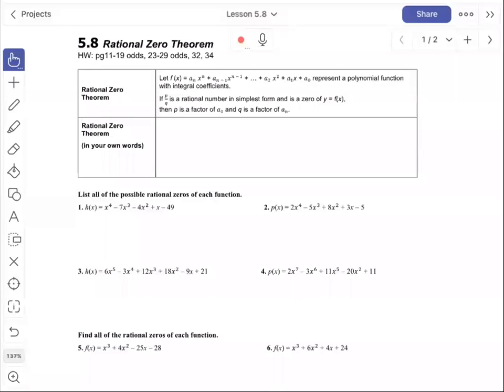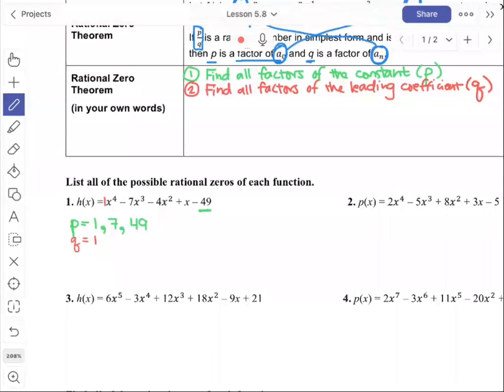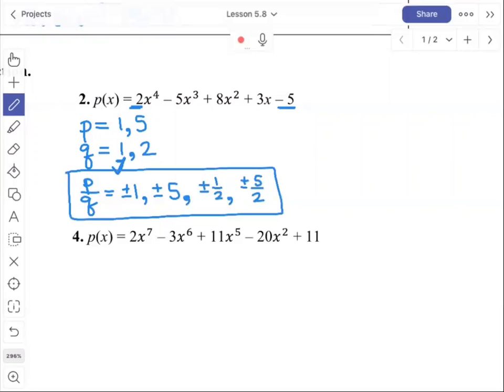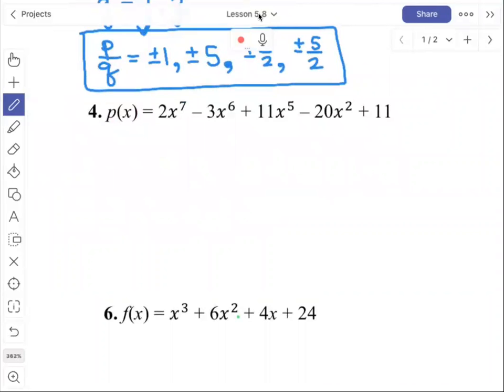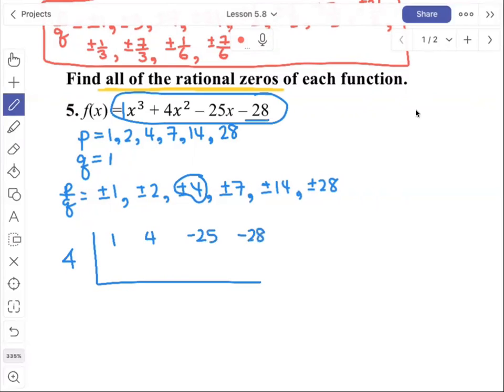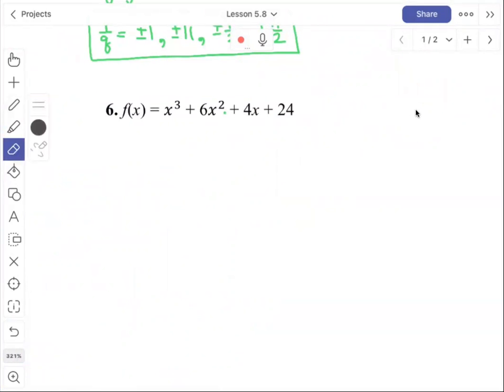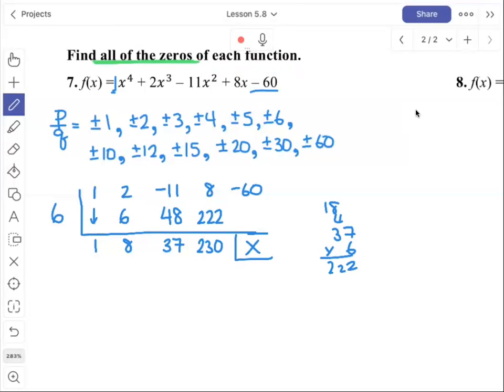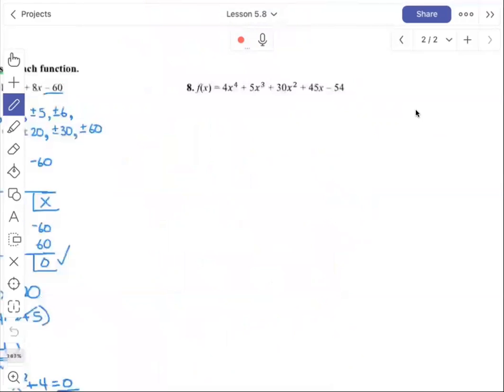Lesson 5.8 (Alg2) with Mrs. Leong